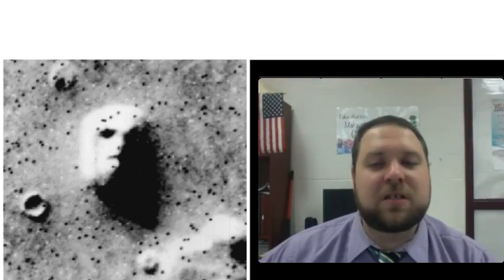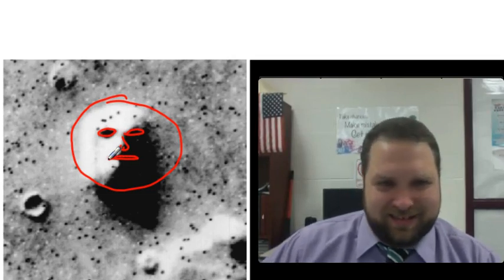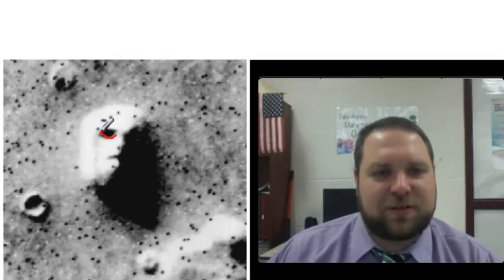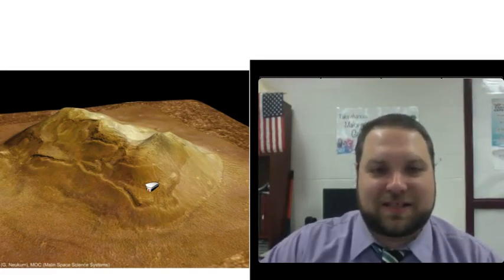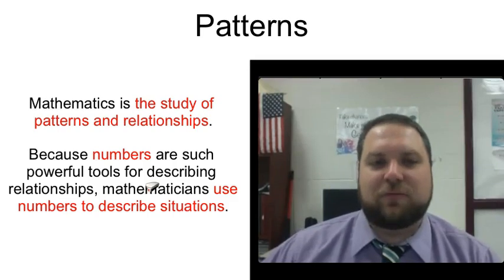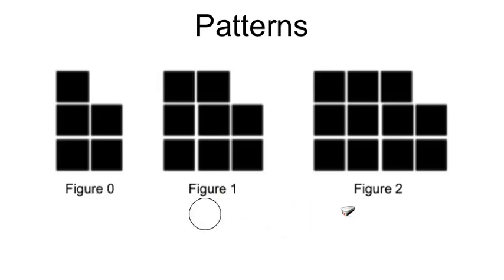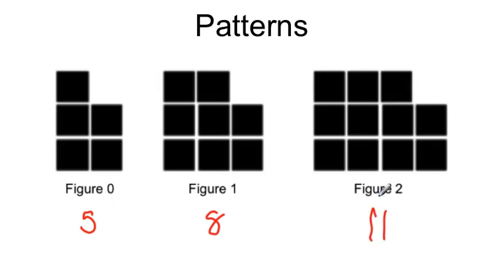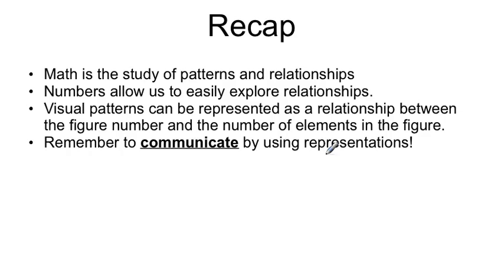Creating Mathematical Representations from Patterns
Let's take a look at how we can take a pattern, and describe it with mathematical representations like tables, graphs, and equations.